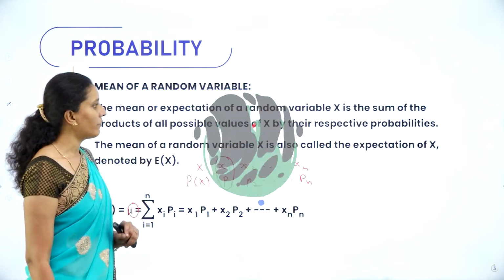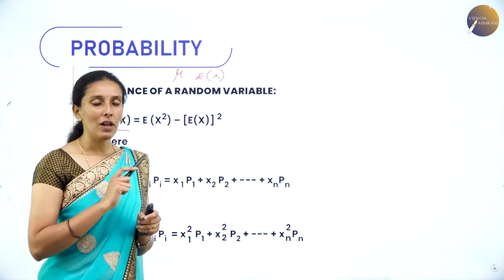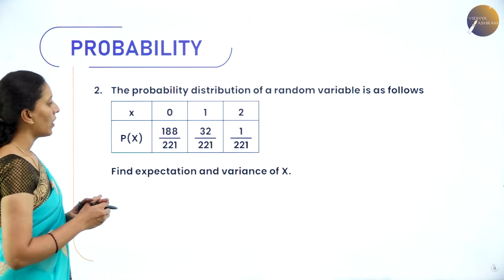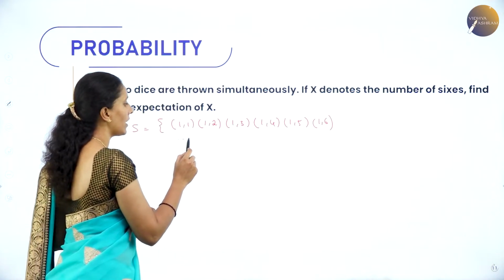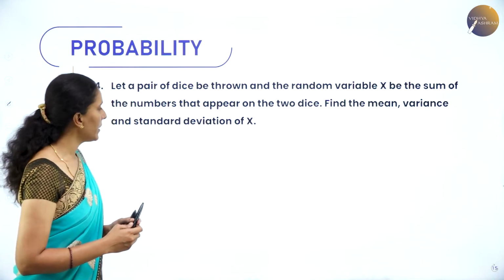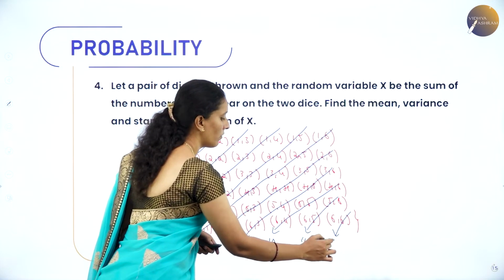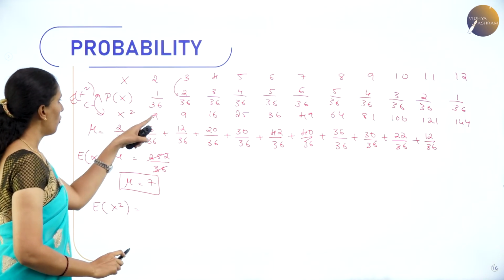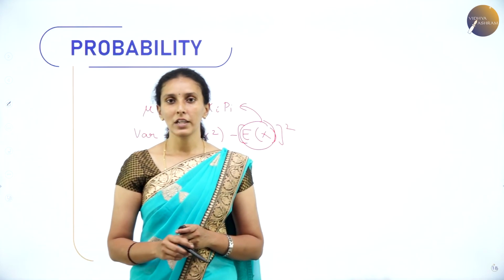DAY 79 | MATHEMATICS | II PUC | PROBABILITY | L5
Class : II PUC
Stream : COMMERCE
Subject :  MATHEMATICS
Chapter Name :PROBABILITY
Lecture : 5